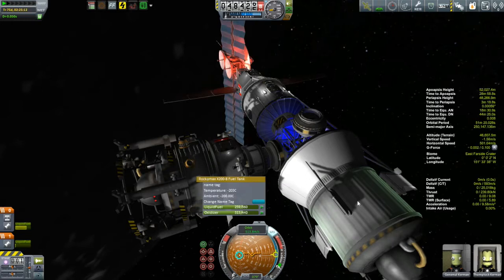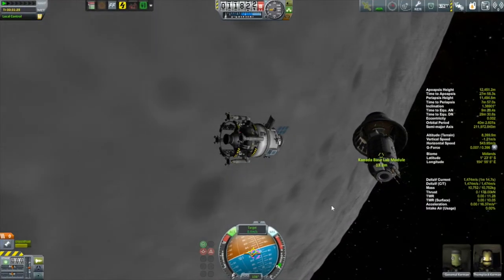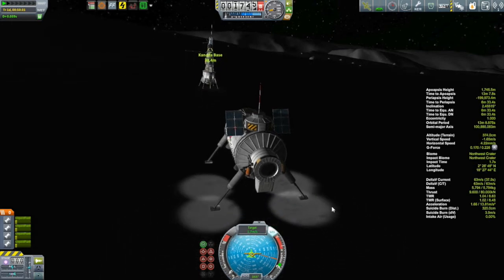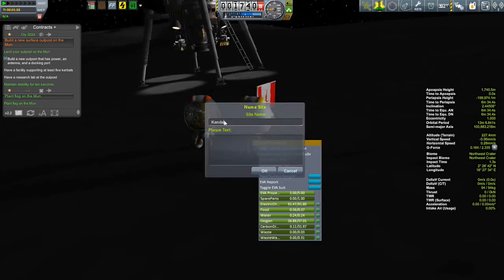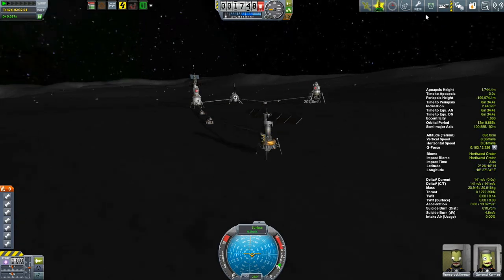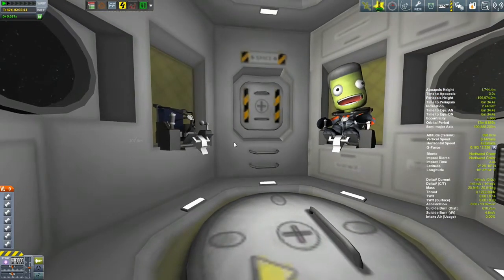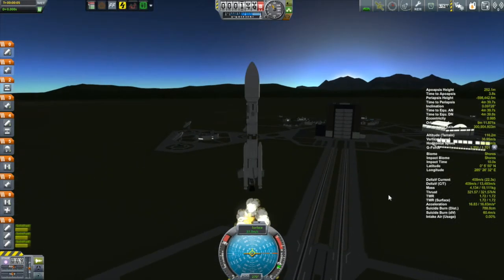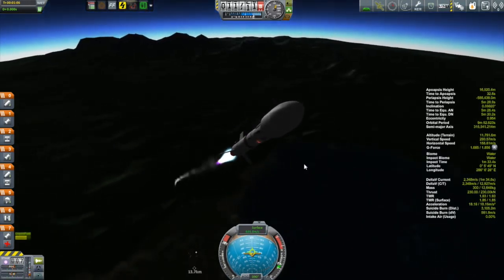KSP Beta Career: Episode 29 - Mun Base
Days 400 to 402: Picking up from last episode, Thomplock and Genemal work to bring the under-fueled lab module down to the munar surface and set up the base.  Also, I use the XP Landertron engines for the first time and send my second probe on its way to Moho.